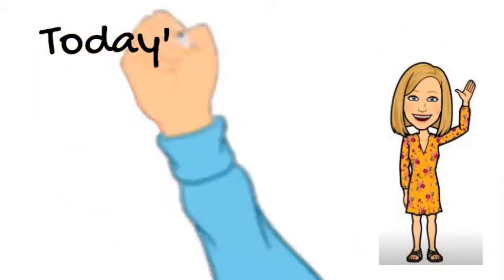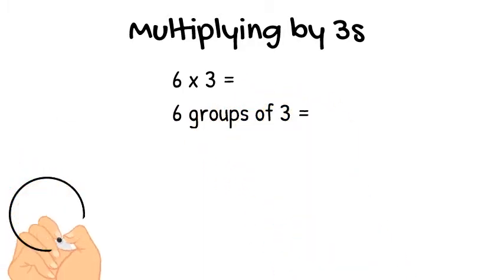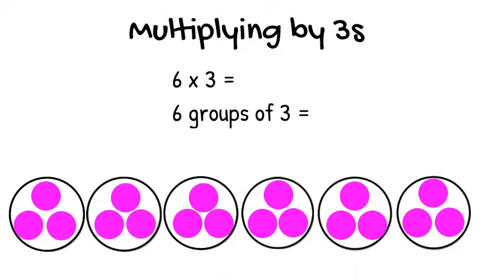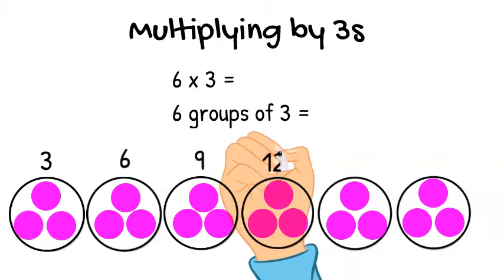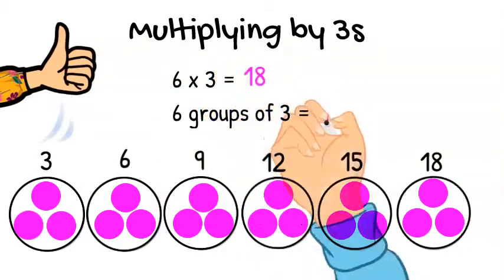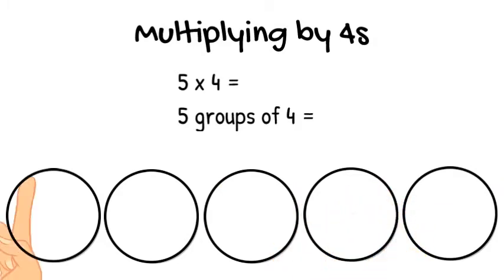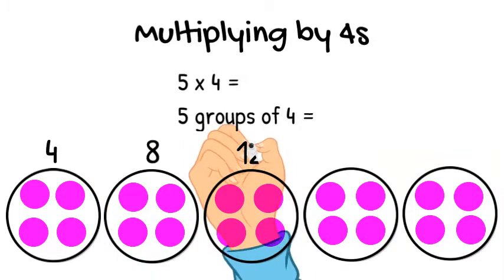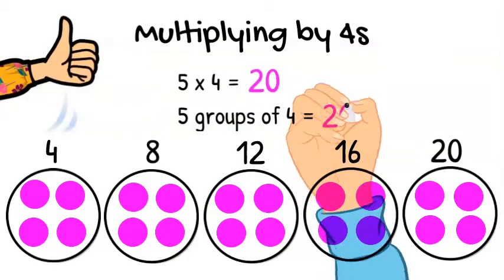Multiplying by 3s and 4s Making Equal Groups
Using equal groups as a strategy for multiplying by 3s and 4s